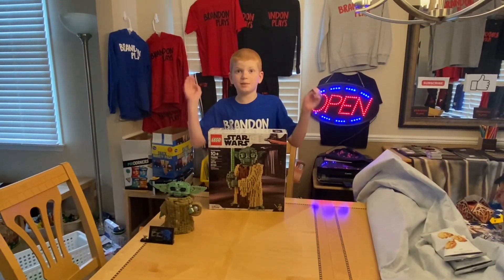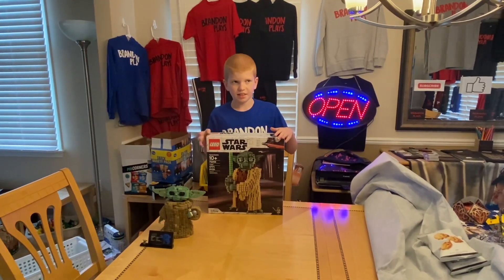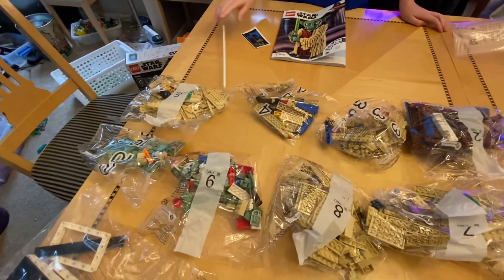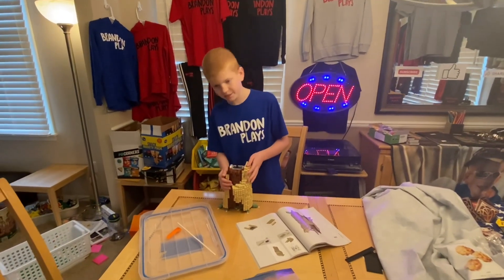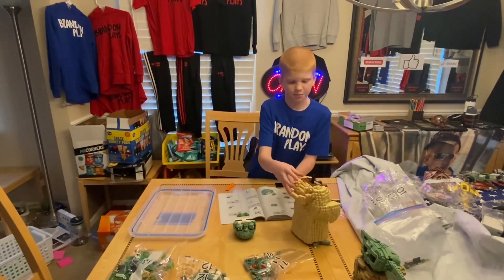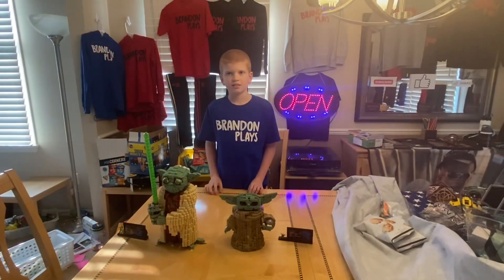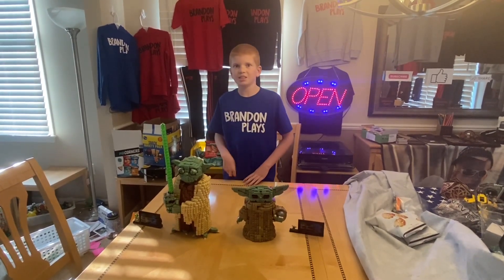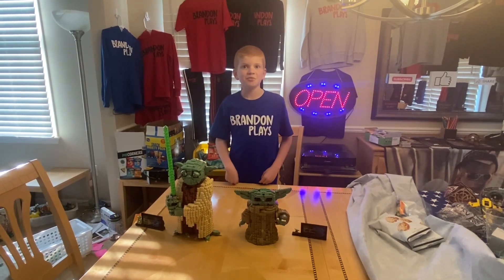Building the LEGO Yoda set featuring Miller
What do you think will win Grogu or Yoda